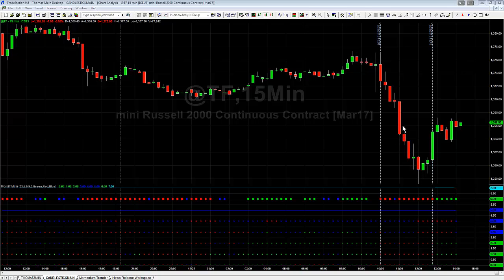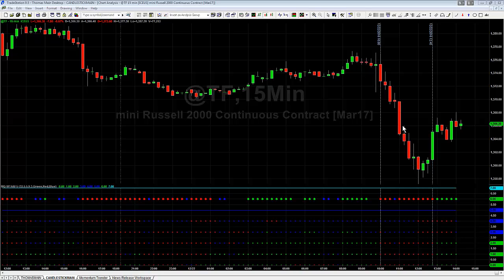Russell Shorts with MTAM Dec 22 2016